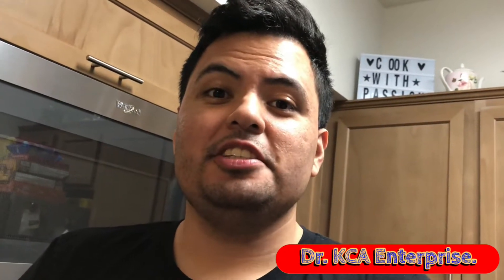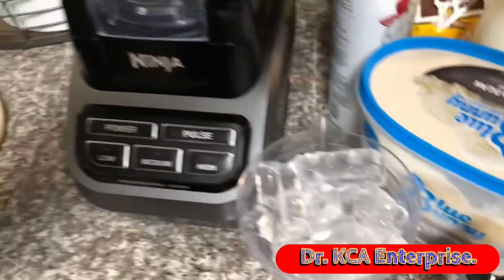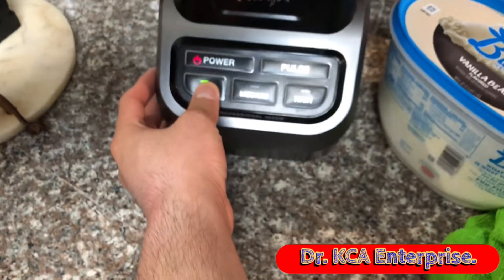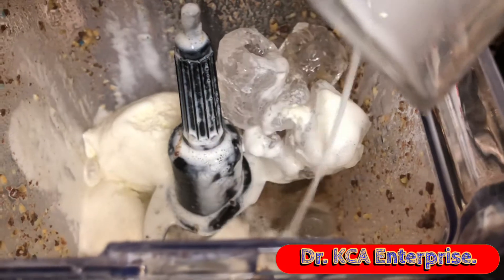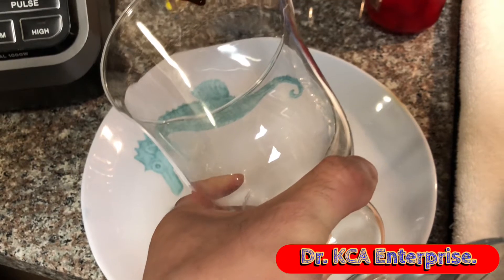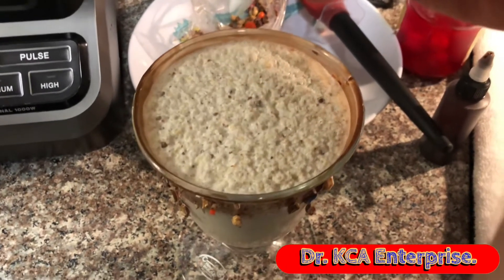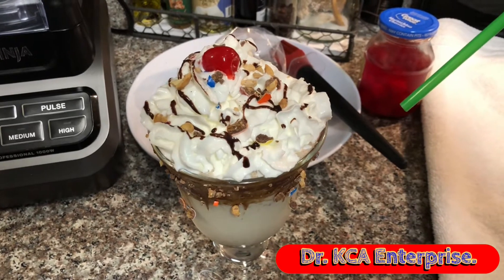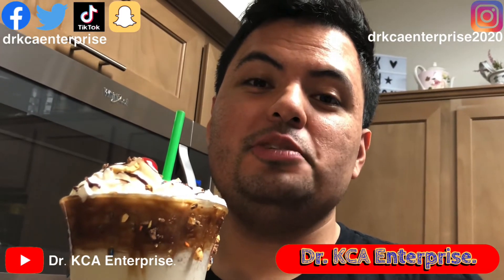How To Make Peanut M&M’s Milkshake